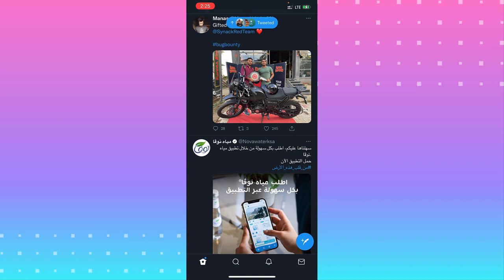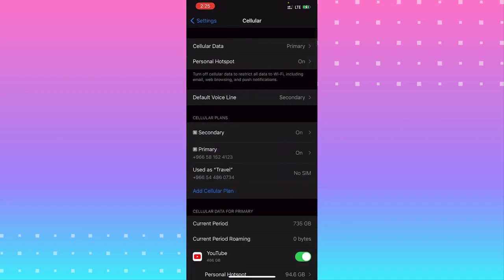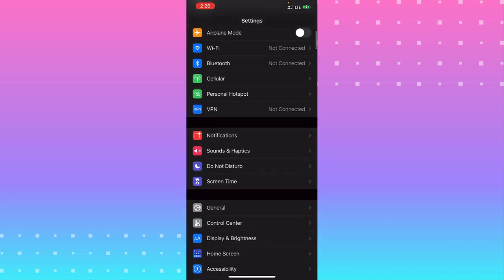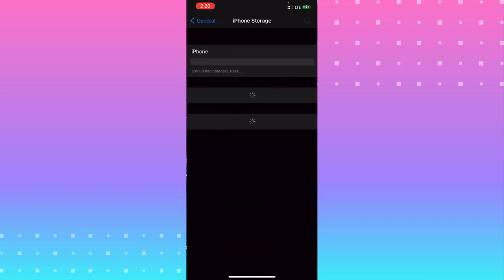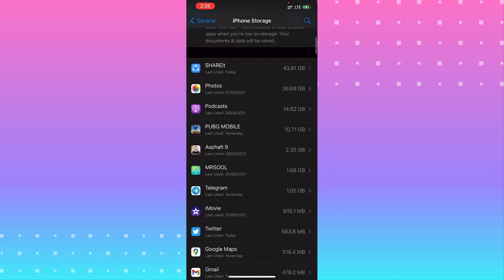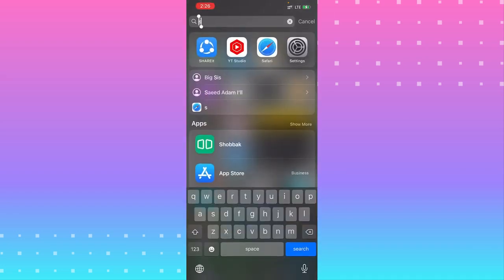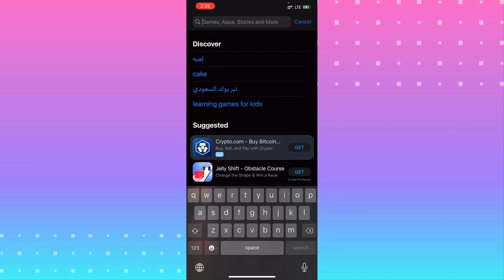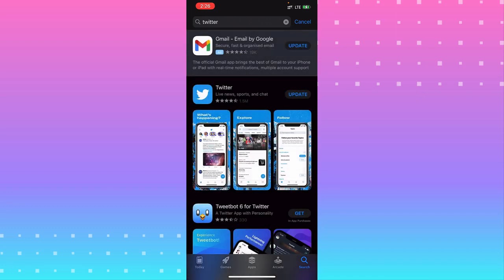Please Try Again Later - Twitter FIX! (2021)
Did you get the annoying error to "please try again later" on Twitter? No worries, in this video, I'll walk you through several different ways you can fix this issue and get back to using Twitter like normal. This also covers if you get the error, sorry the request failed when posting a tweet or watching a video, or following another Twitter user. If you get the error that you've exceeded the number of attempts when logging in you may have to slow down and give it an hour or two and try again. This works on both iPhone iOS and Android devices.